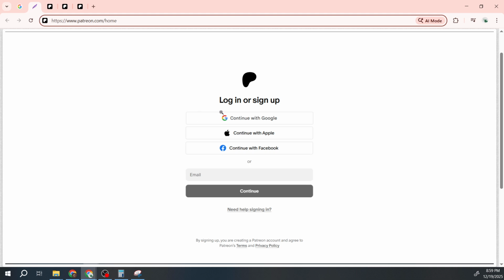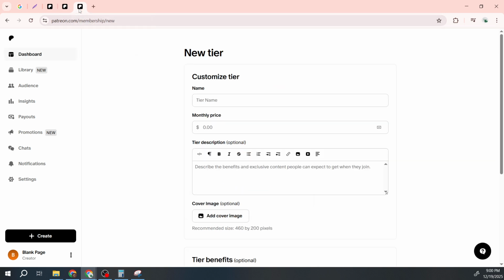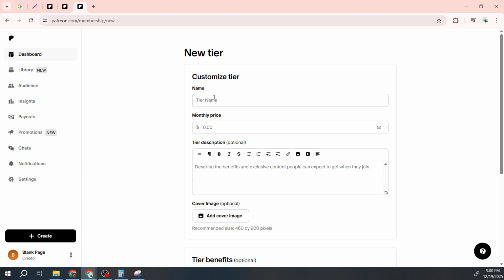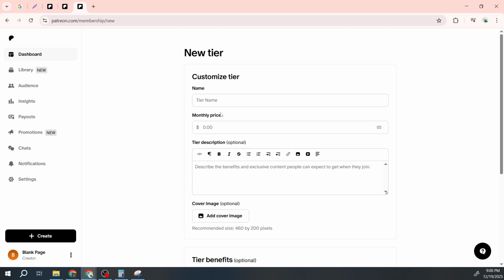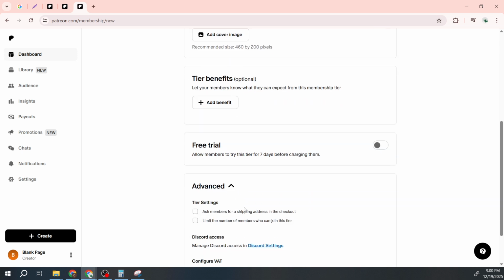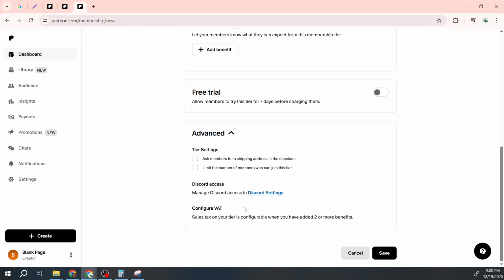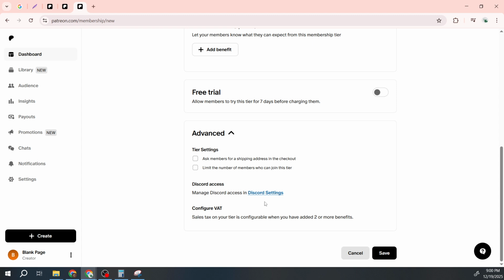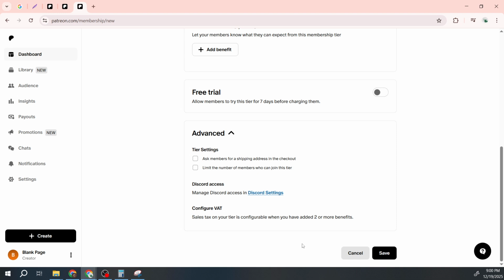How to Create Membership Tiers on Patreon [2026 Full Guide]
How to Create Membership Tiers on Patreon

In this video, we show you exactly how to Create Membership Tiers on Patreon to effectively monetize your creative work and build a sustainable recurring revenue stream. We examine the core concepts of value exchange and the implementation of varied access levels to ensure your community finds the right point of entry for their support.

Mastering this specific tool improves workflow, organization, and project quality by allowing you to segment your audience and deliver exclusive benefits to different groups of patrons. We utilize the dashboard and navigate the creator configuration parameters to define the pricing, benefits, and descriptions for each of your unique subscription levels. Establishing a clear tiered structure is vital for professional creators, as it provides a scalable framework for audience growth while ensuring your most dedicated supporters receive the recognition and rewards they value most.

Technical Specs: Software: Patreon; Feature: Dashboard.